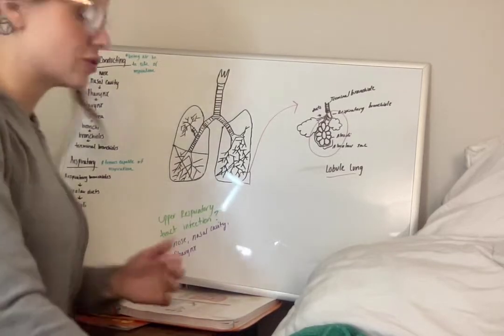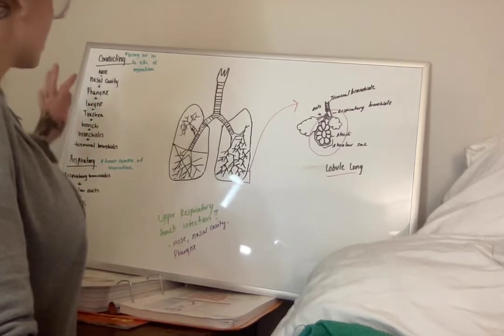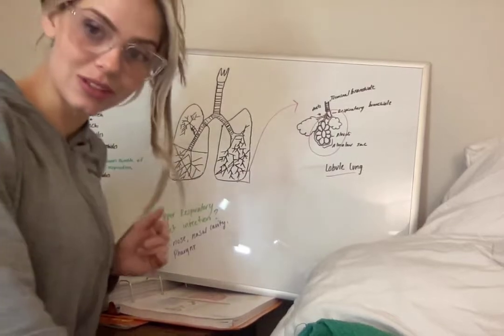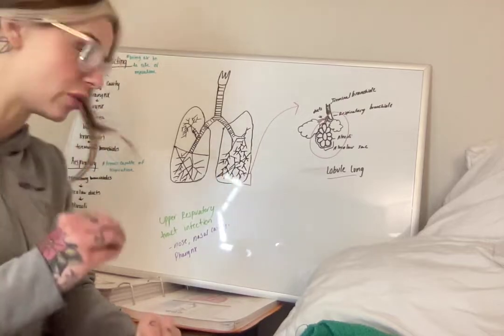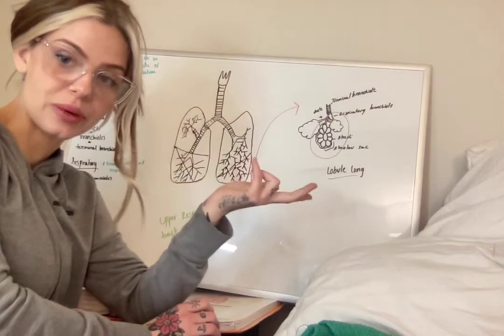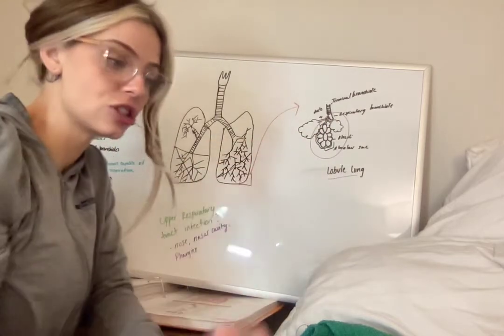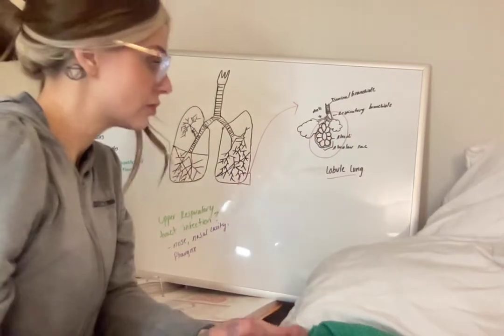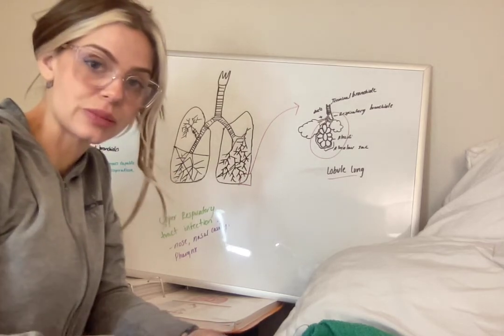respiratory system part 2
A brief synopsis from a student in A&P2.